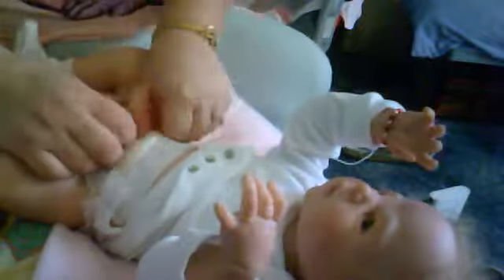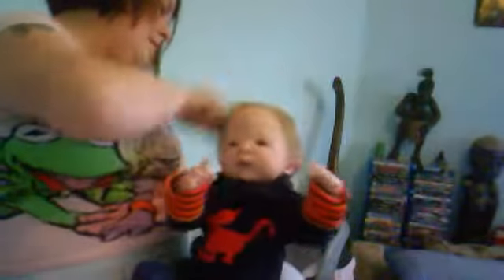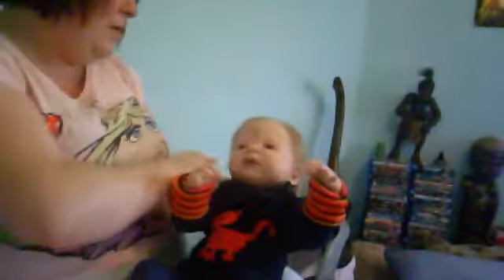LOTTI NEW CLOTHES AND CHANGING